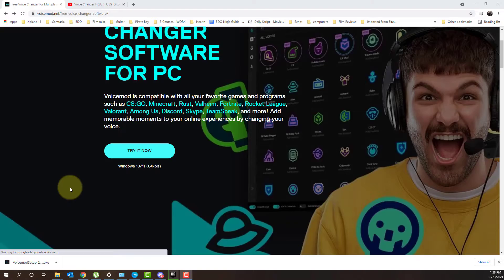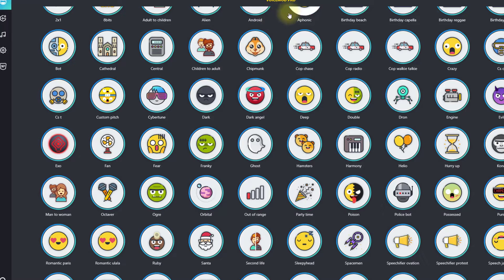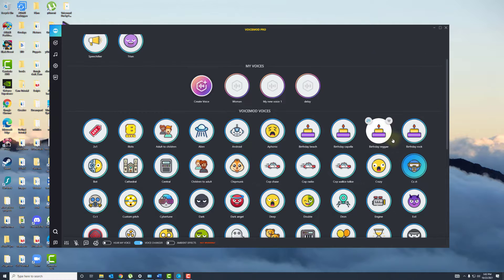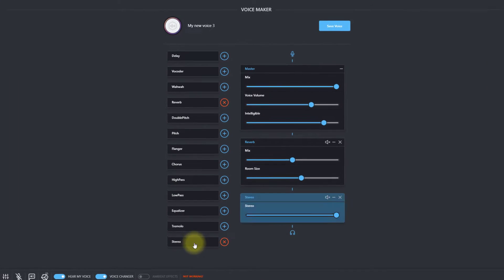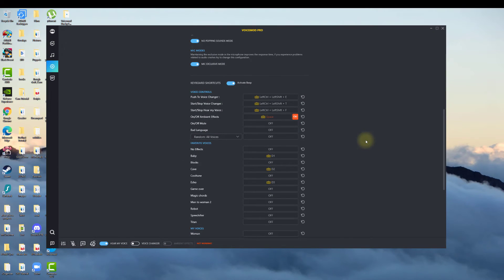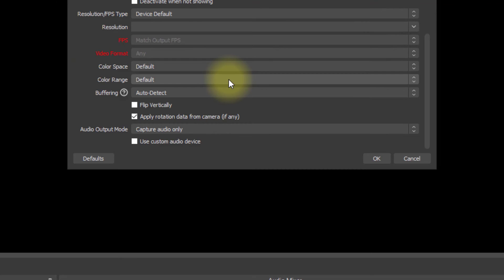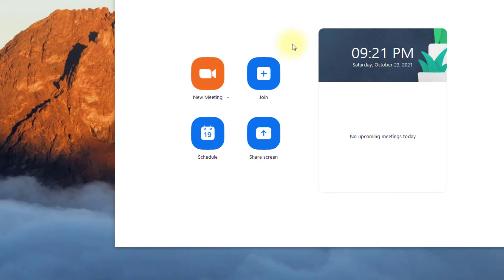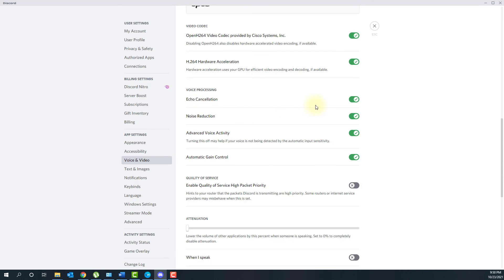How to use FREE Voice Changer app on PC and Mac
In this video, learn how you can change your voice in real-time for free. Voicemod allow you to change your voice to 100s of different voices. You can apply those voice changes to any application where you can select a microphone, like OBS, Streamlabs OBS, Discord, Zoom, Melon, Streamyard or Restream.
You can even create your own voices and select them with hotkeys or even a Streamdeck during your live streams.